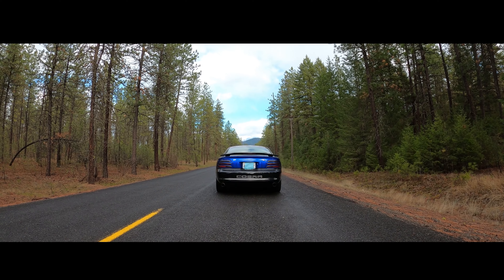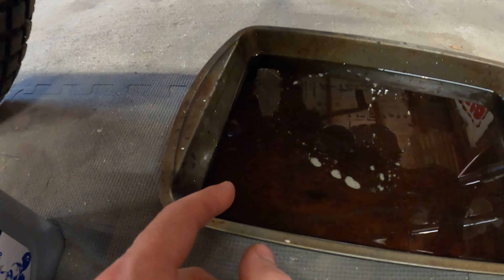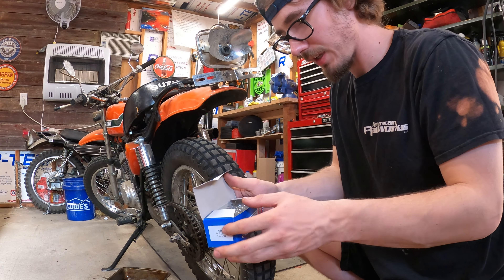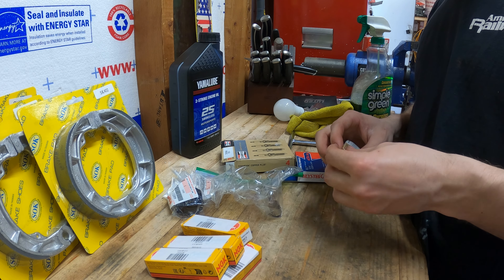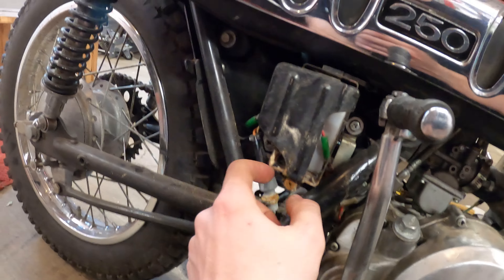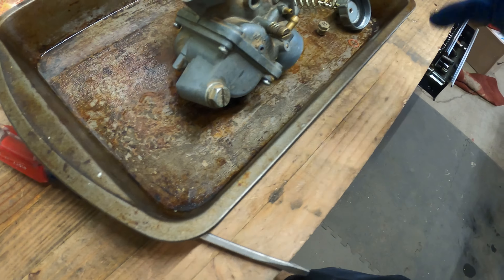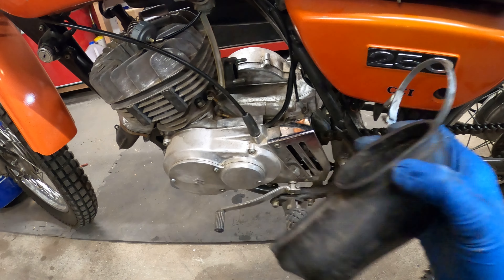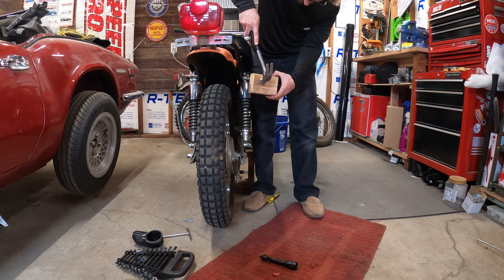Repairing My Dream Vintage Motorcycle! (73' TS250)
In todays episode i start a short new build series featuring my !973 Ts250 Savage!
Its in need of some parts and a little TLC!